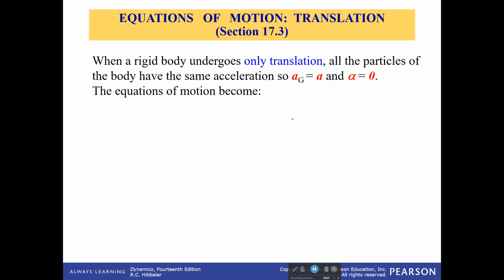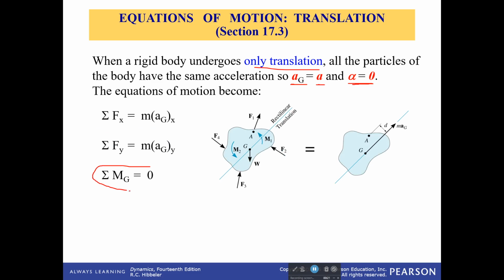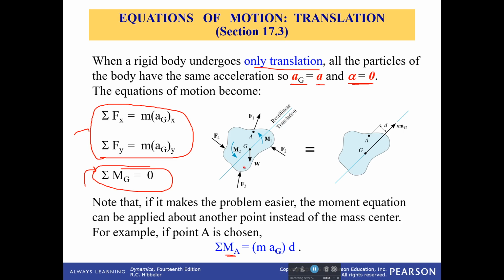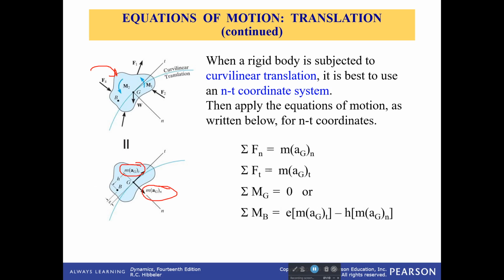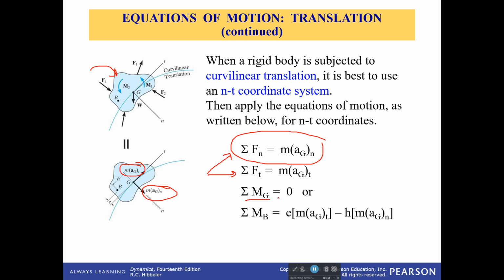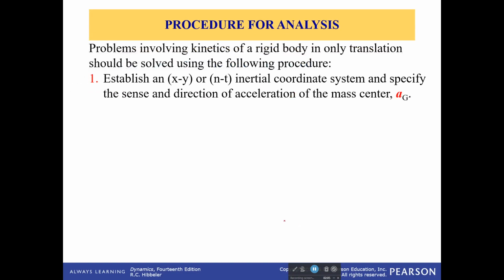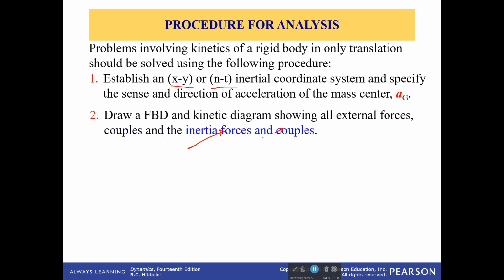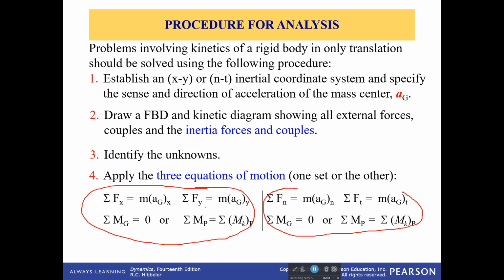Translational Motion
First, we rotated, now we translate. The big thing now is to determine what coordinate system to use. Just ask yourself, how is it moving?